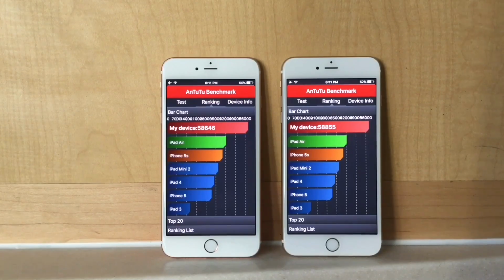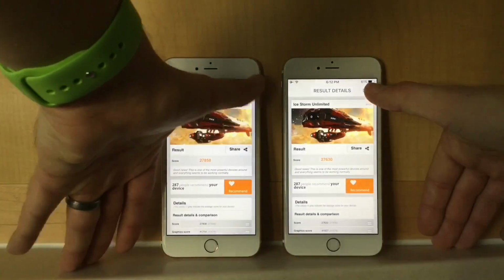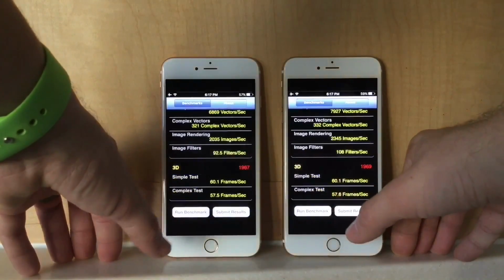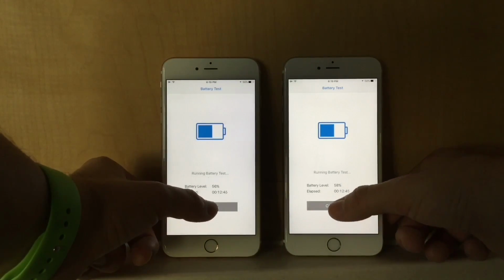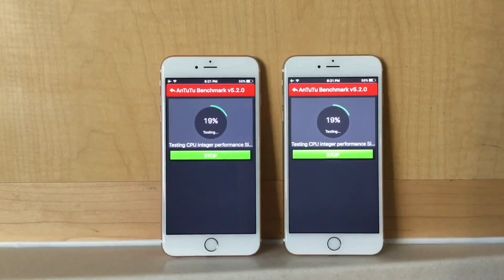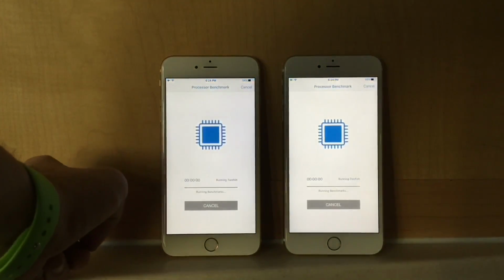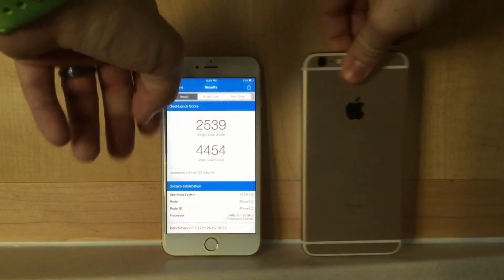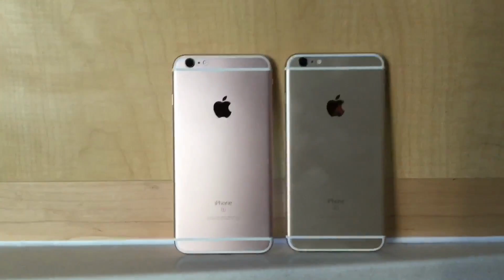iPhone 6s Plus Samsung/TSMC Performance and Battery Batterygate/Chipgate Does It Matter?(Sped Up)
The devices were put through 5 tests to check battery and performance between the Samsung and TSMC processors in the new iPhones. Toe check the battery and performance the application used were Benchmark 3, AnTuTu, 3D Mark, Performance Test Mobile, and Speed Test. The devices were set up the same, connected to the same wifi, and same brightens. Both device were also restarted and no apps running in the background. This test will push the CPU and GPU beyond regular usage.